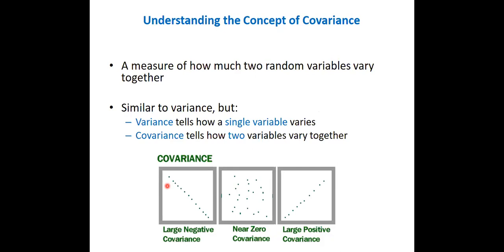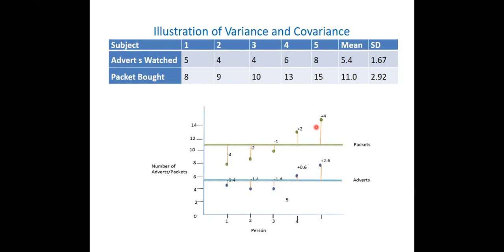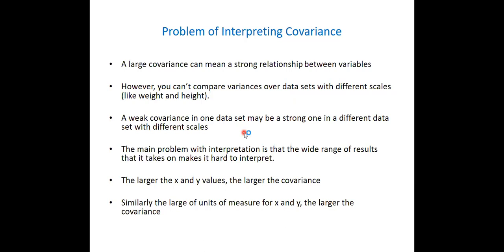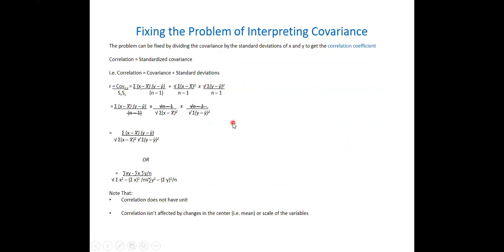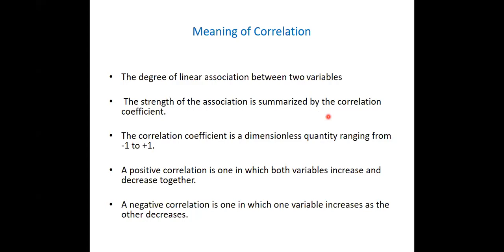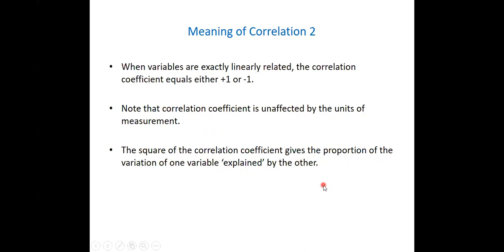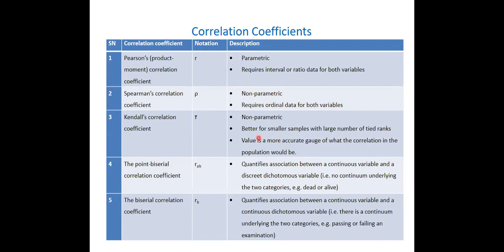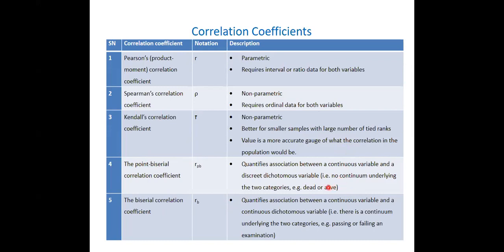Correlation 3 Lecture 10082021